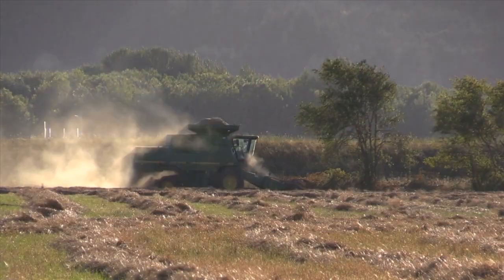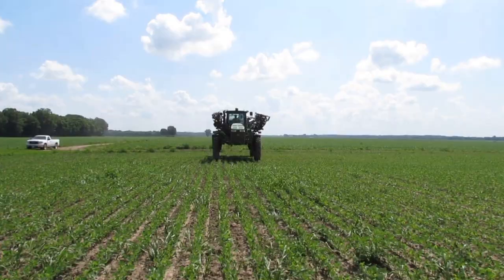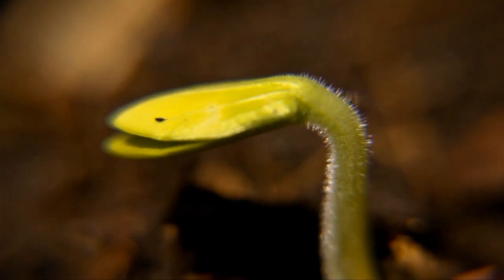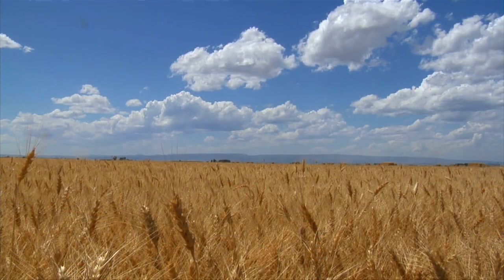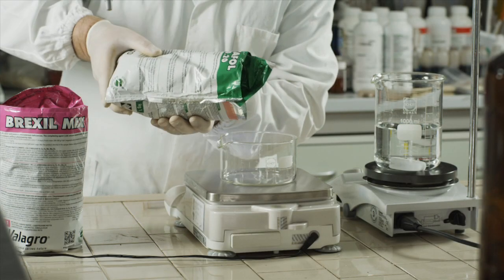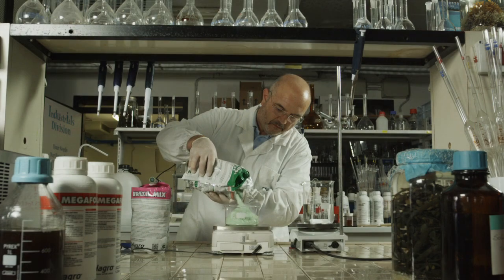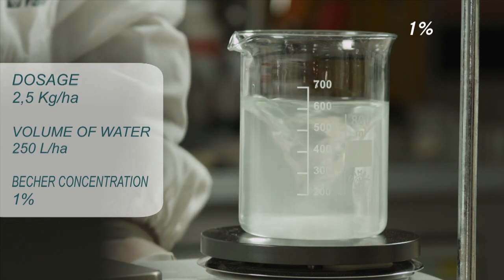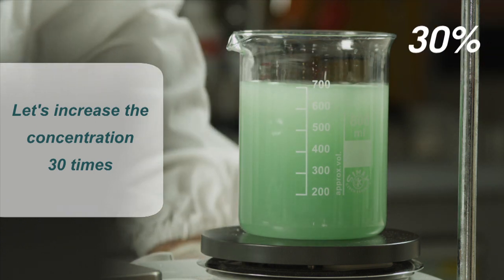Arable Crops - English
Valagro Solutions on arable crops